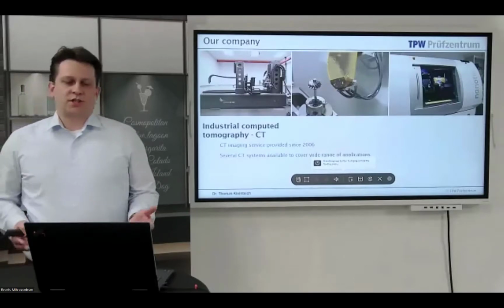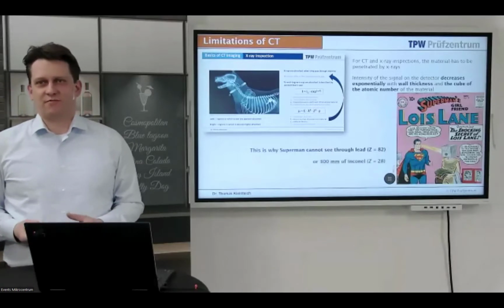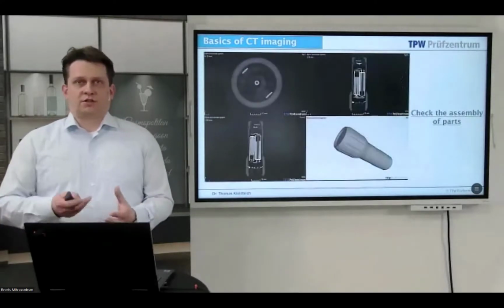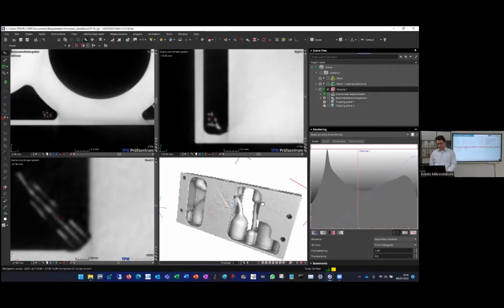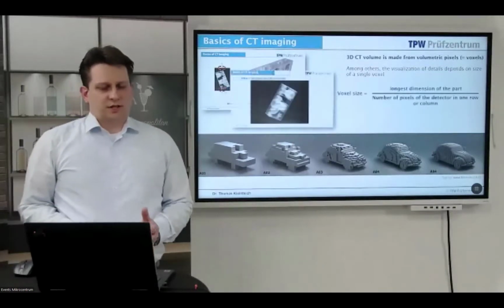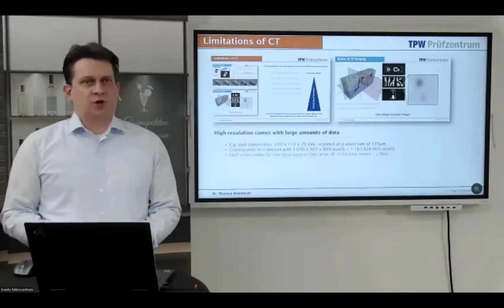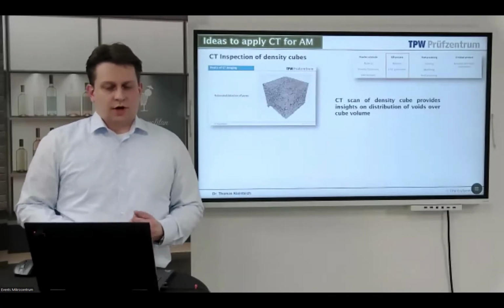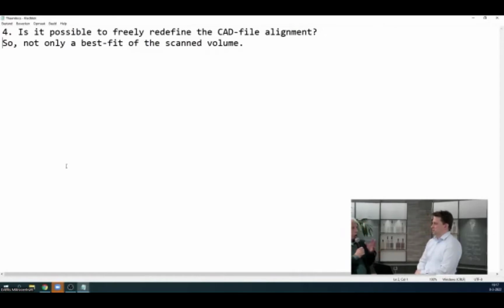Non Destructive Inspection of AM parts by CT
This webinar Dr. Thomas Kleinteich provide an overview of computed tomography (CT) applications at different stages of the AM process.